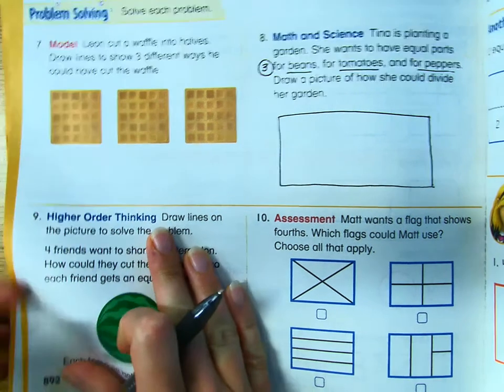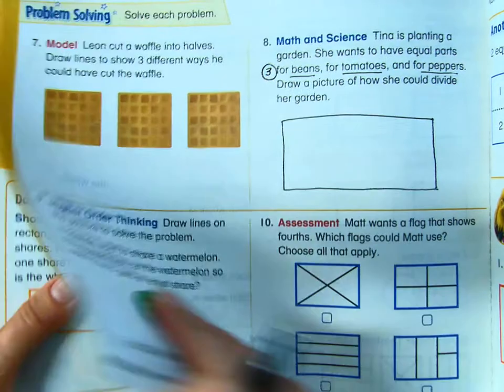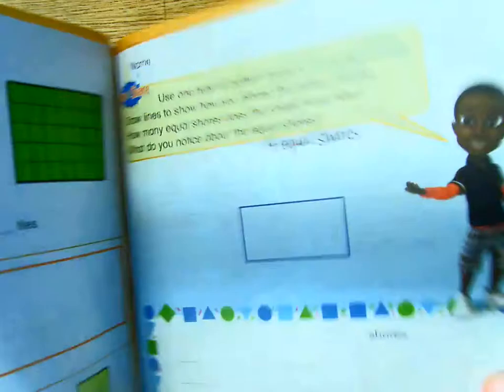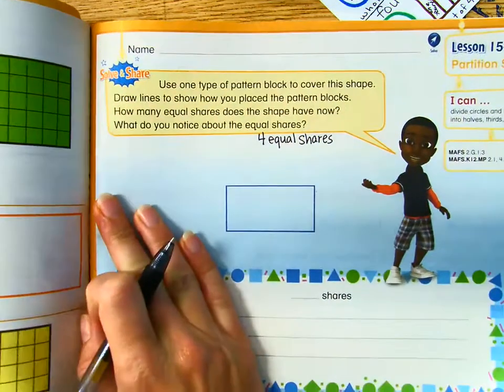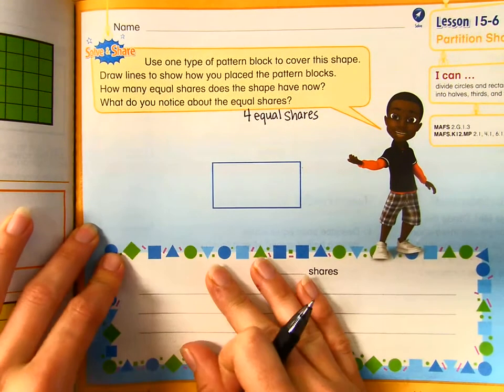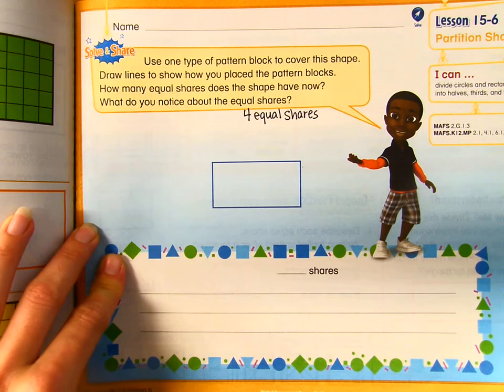Wednesday Math 15-6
Mrs. Varady will explain fractions using the terms halves, thirds, and wholes in order to help students divide shapes into equal parts for lesson 15-6 in the second grade Envision math book.